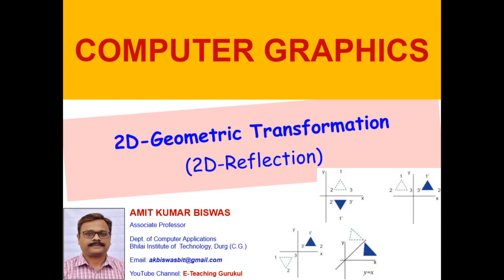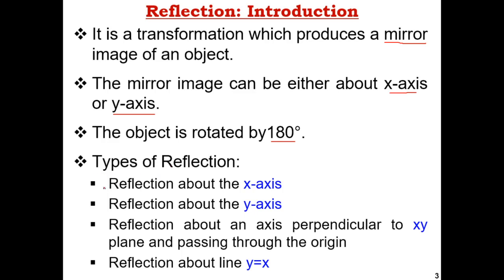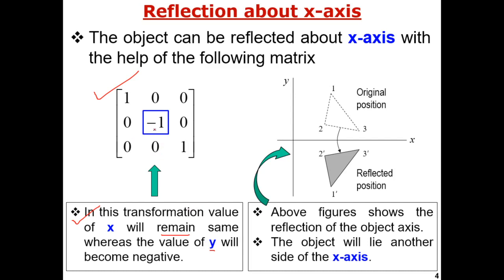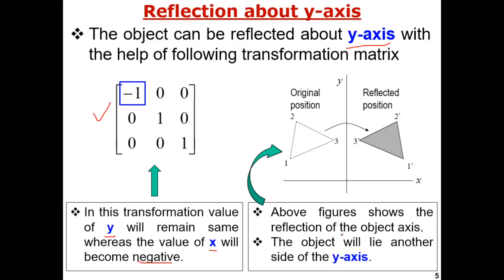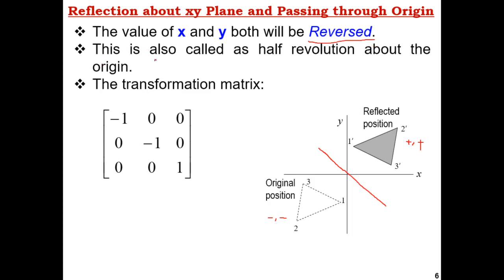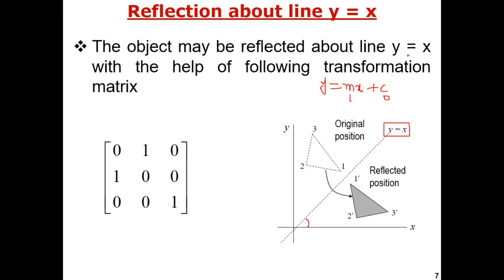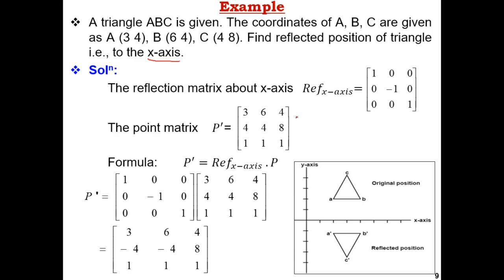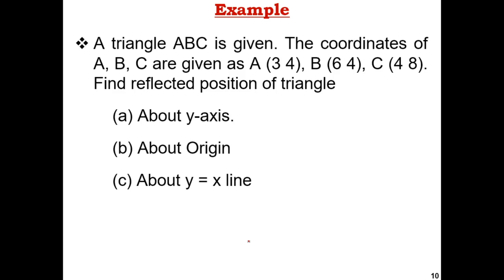reflection in computer graphics in hindi | reflection transformation | 2020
Video Lectures on Computer Science reflection in computer graphics in hindi | reflection transformation | computer graphics | 2020

About this Video:
This video lecture explains the concept of a reflection transformation to create a mirror image of an object about the x-axis, y-axis, origin, and y=x line.

यदि आपके पास इस वीडियो के बारे में कोई प्रश्न है तो टिप्पणी (comment) भी कर सकते हैं|
If you have any questions about this video, you can also comment.)

About this Channel:

दोस्तों इस चैनल में मुख्य रूप से कंप्यूटर के विभिन्न विषयों से संबंधित वीडियो लेक्चर शामिल हैं।
बहुत बहुत धन्यवाद.

(Friends this channel mainly contains the video lecture related to different subjects of computer subjects.